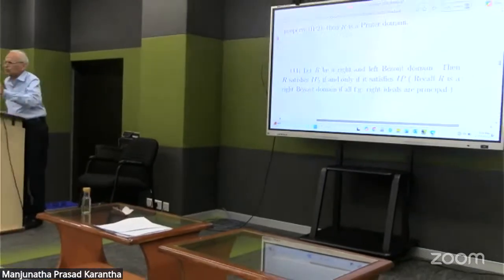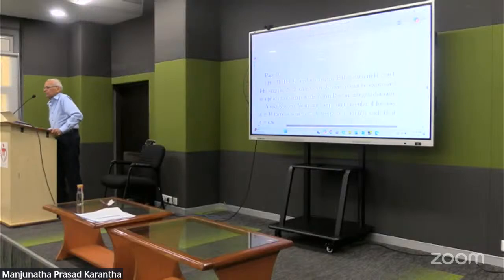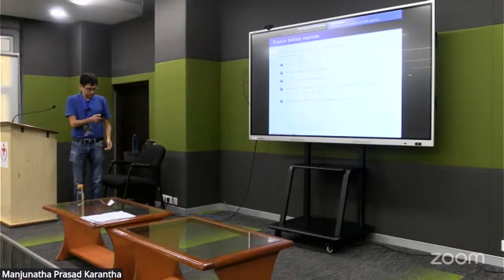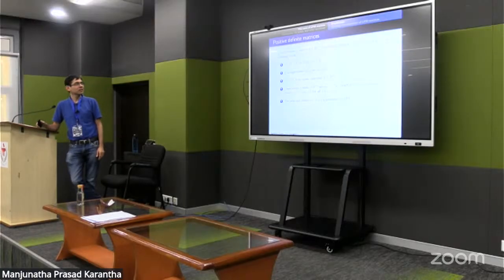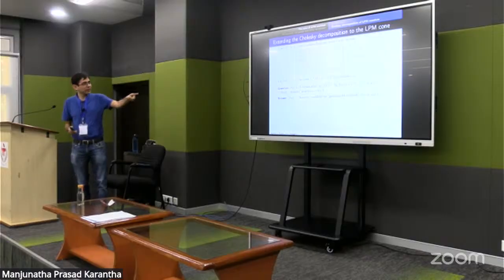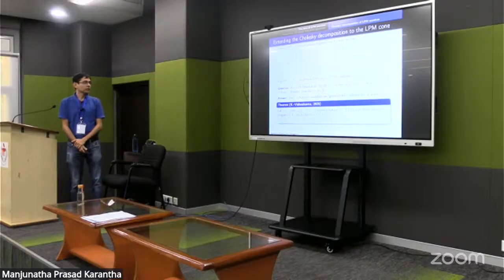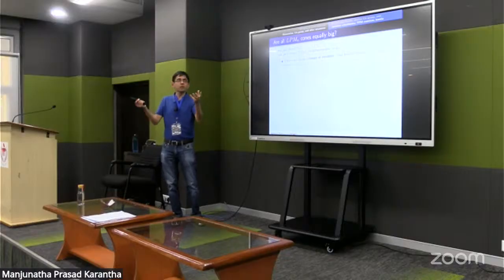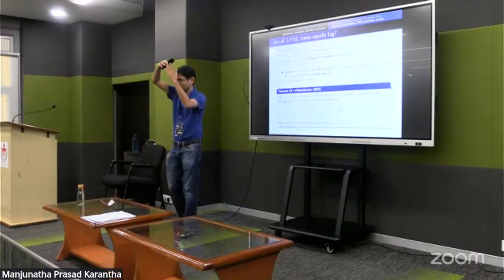IWSMGA 2025 & ICLAA 2025